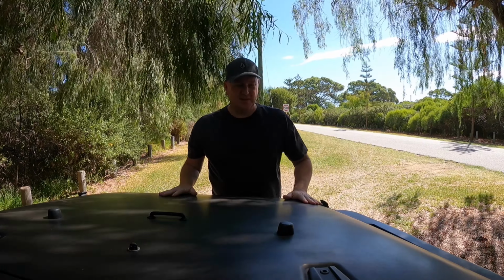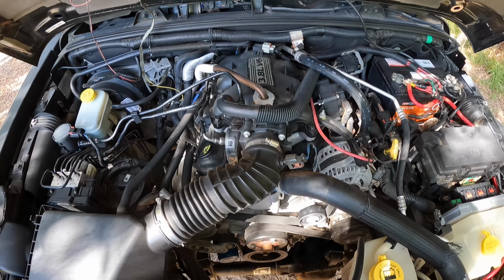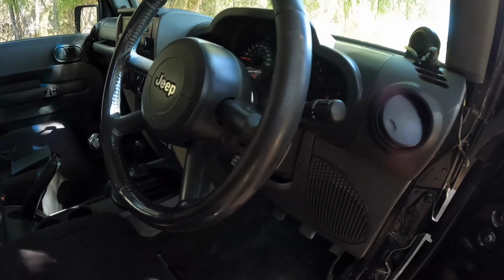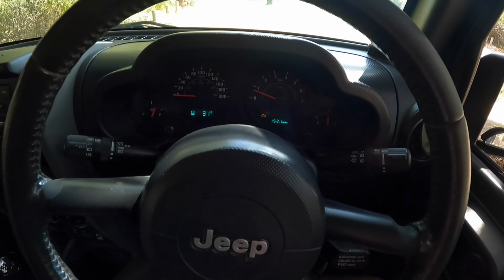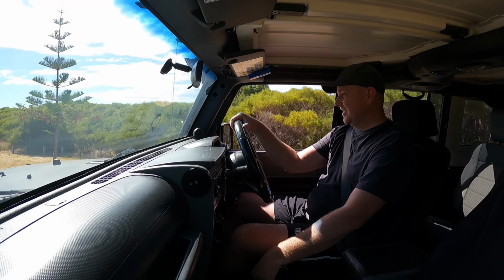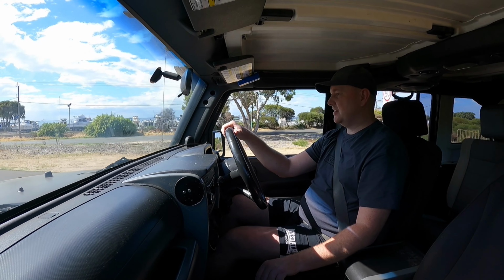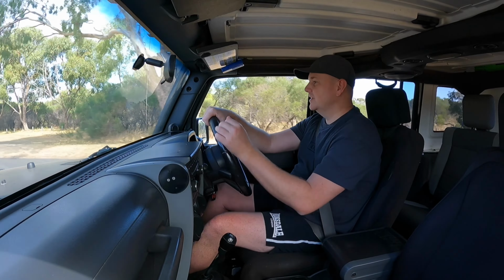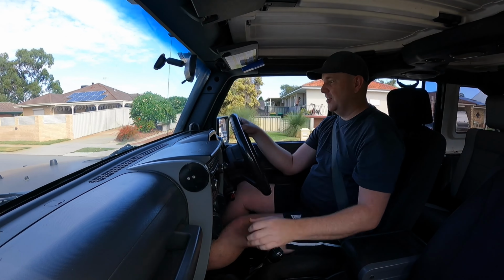I bought The Cheapest JK Jeep Wrangler In The Country!!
Bought the cheapest JK Jeep Wrangler in the country, will i regret it?